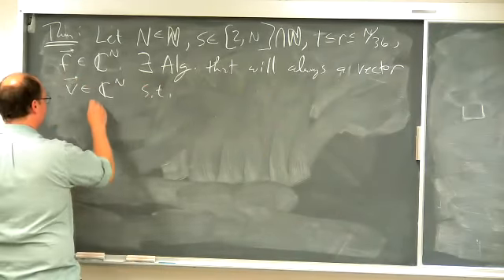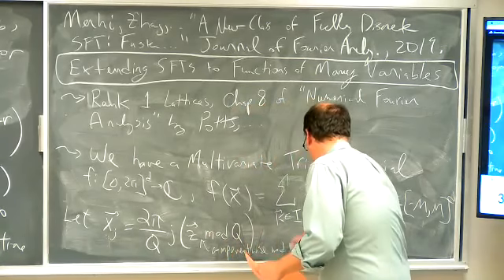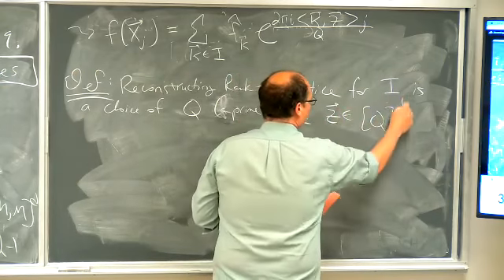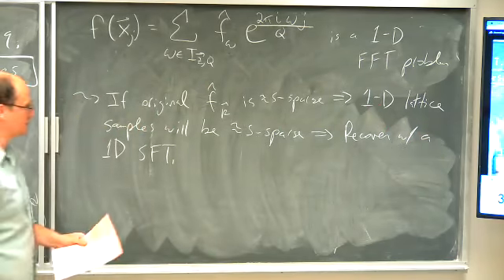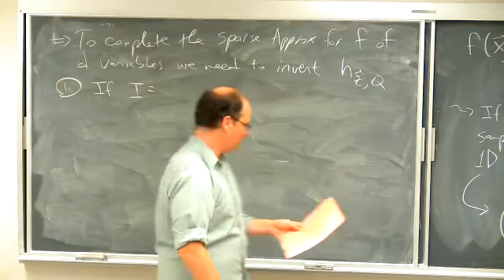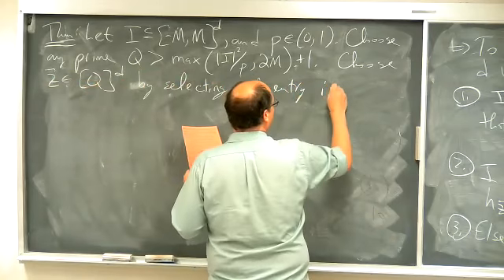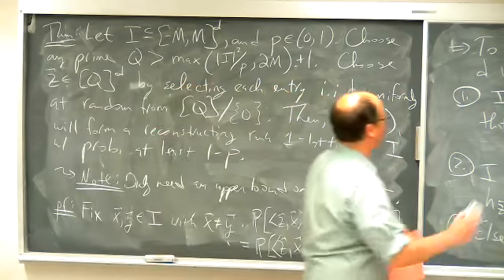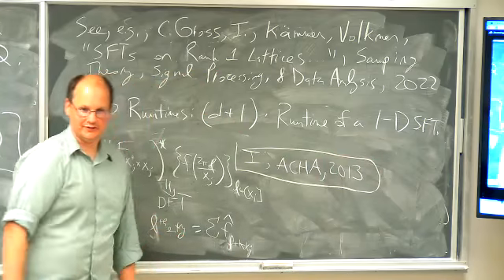Day 2, Lecture 2 of Sublinear-Time Algorithms for Approximating Functions of Many Variables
Extending SFTs to Functions of Many Variables:  Rank-1 Lattices & Modifications

Six Total Lectures Over 3 Days, Two Lectures per Day

Day 2 lecture 2 of a mini-course for le Centre de Recherches Mathématiques (CRM) on "Sublinear-Time Algorithms for Approximating Functions of Many Variables".